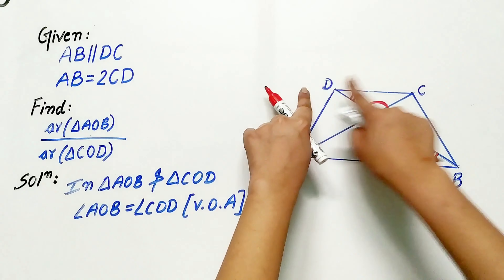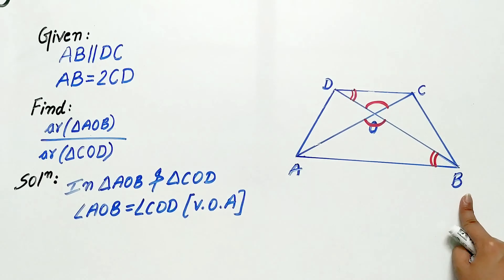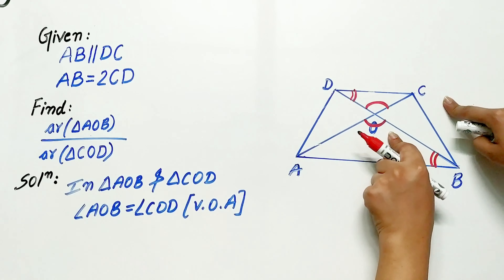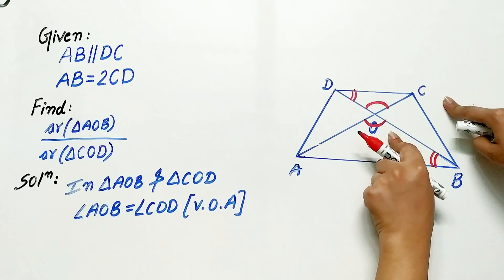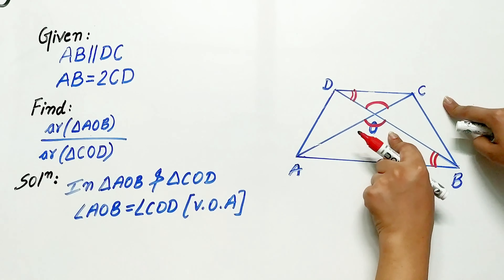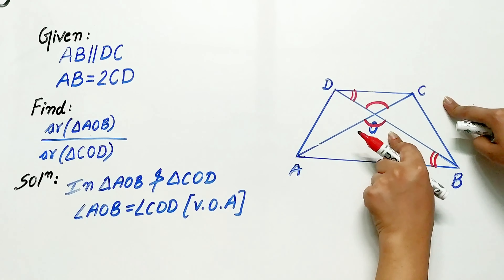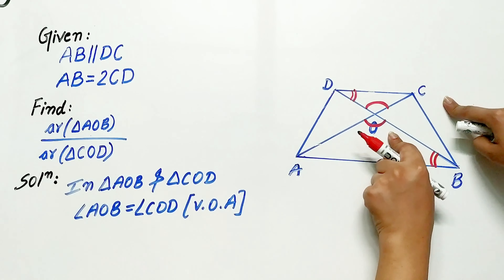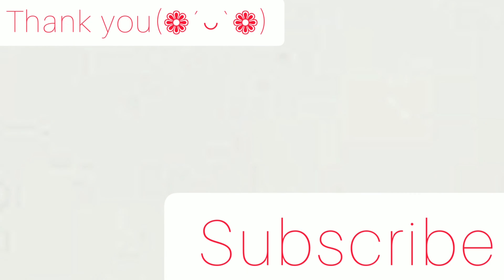Diagonals of a trapezium ABCD with AB DC intersect | Exercise 6.4 Q2 Class 10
Diagonals of a trapezium ABCD with AB || DC intersect each other at the point O. If AB = 2 CD, find the ratio of the areas of triangles AOB and COD.

HINT of Q2 of exercise 6.4 class 10
Theorem 6.6
AA Similarity criterion
If two angles of one triangle are respectively equal to two angles of another triangle, then the two triangles are similar.

Read it :
INTRODUCTION
1.Two figures are said to be congruent, if they have the same shape and the same size.
2.Two figures having the same shape (and not necessarily the same size) are called similar figures.
3.All congruent figures are similar but the similar figures need not be congruent.
4.Two polygons of the same number of sides are similar, if (i) their corresponding angles are equal and (ii) their corresponding sides are in the same ratio (or proportion)

Note📝
The above question is taken from NCERT class 10 chapter Triangles Exercise 6.4 Question 2.

Practice :
If AD and PM are medians of triangles ABC and PQR, respectively where Δ ABC ~ Δ PQR, prove that AB / PQ = AD / PM